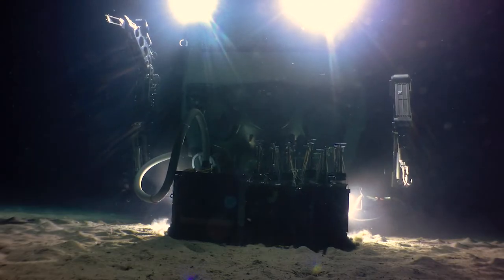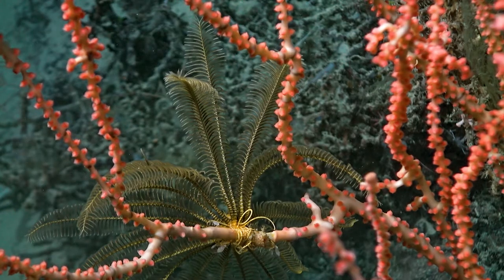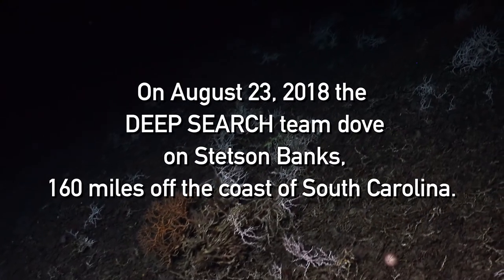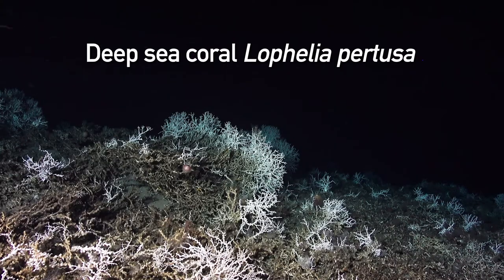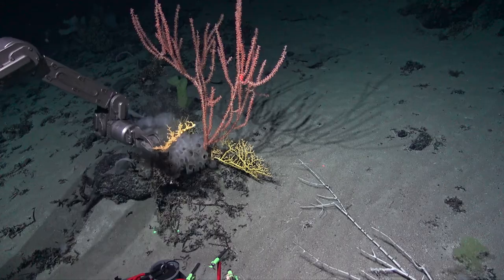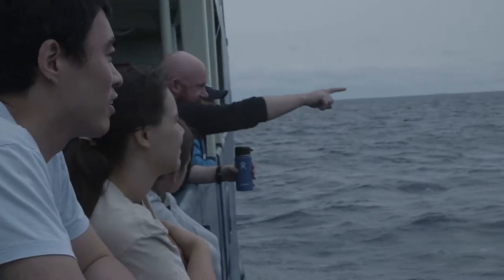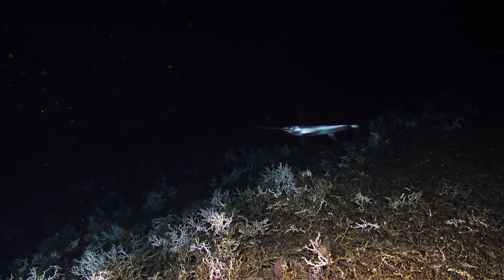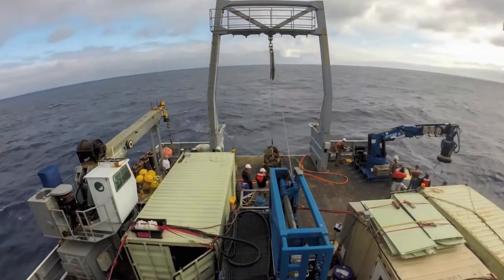The DEEP SEARCH Study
Travel with scientists from BOEM, NOAA, USGS and other research institutions who explored deepwater habitats offshore the U.S. Atlantic coast in 2018 for DEEP SEARCH, the acronym for DEEP Sea Exploration to Advance Research on Coral/Canyon/Cold Seep Habitats. The video includes interviews with the team during their awe-inspiring journey.